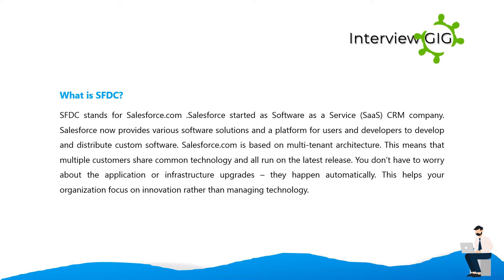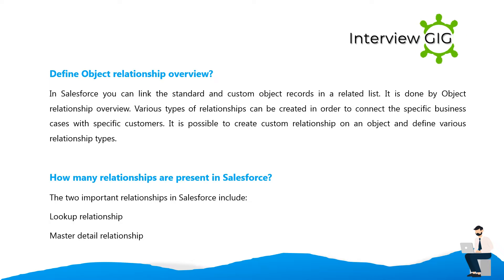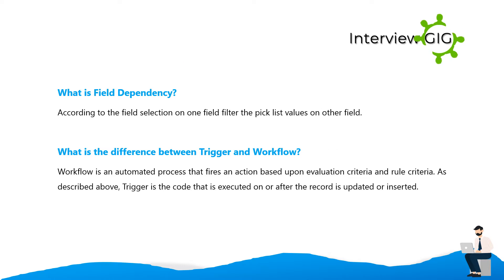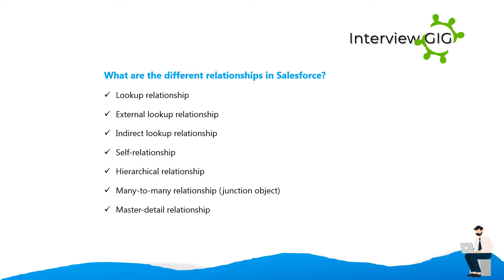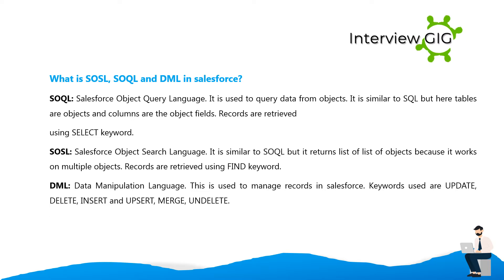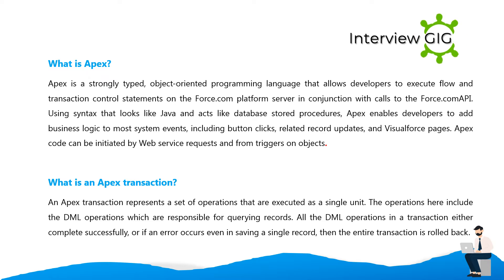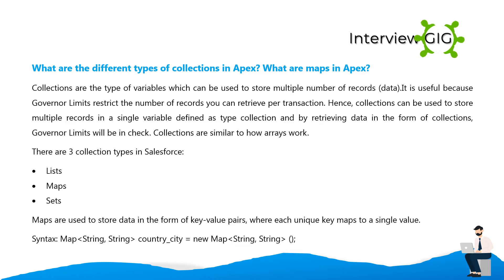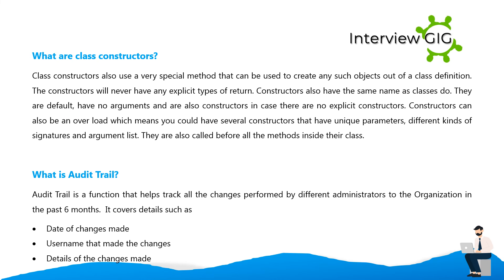Salesforce Interview Questions and Answers | Salesforce Developer | New Video Uploaded!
[New Video 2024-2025]-Based on Previous Salesforce Interviews !-Top Salesforce Developer Interview Questions and Answers with Scenarios

Top Most asked Salesforce Interview Questions and Answers for Freshers and Experienced